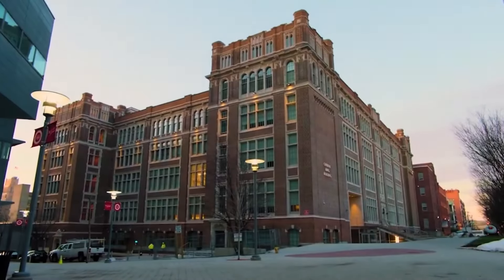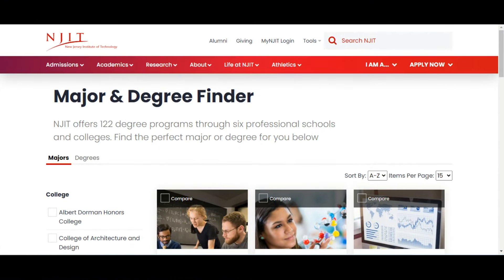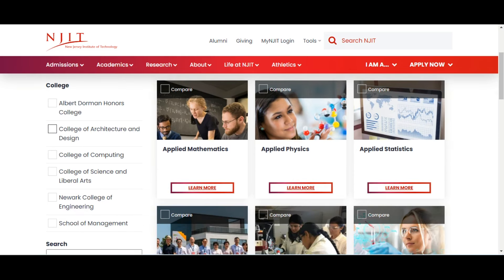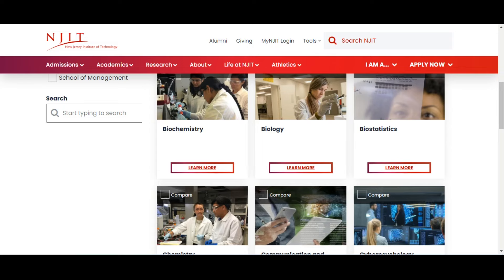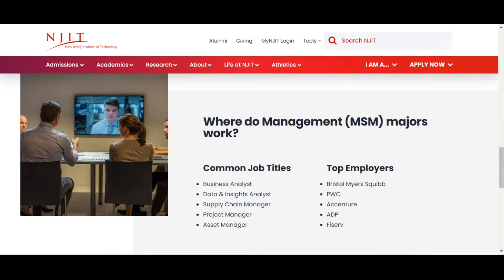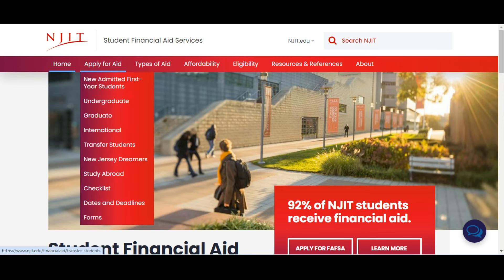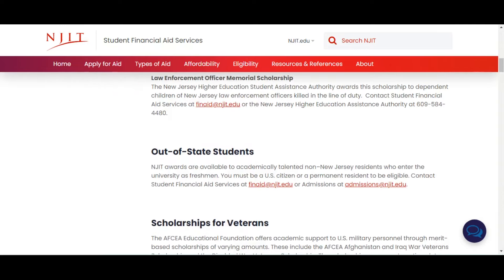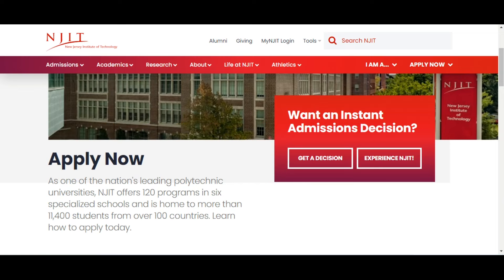Apply to this school | No Application fee + $20k scholarships for International students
Waiver code :  GR24

scholarship
usa immigration
move to usa for free
new mexico highlands scholarship
how to get full undergraduate scholarships in usa for international students
indiana weslayan university
funding for
iwu usa
indiana weslayan university admission
indiana weslayan fall admission
scholarship for
usa immigration
indiana
tech university
authomatic scholarship in usa
gre
no gre
no ielts
no gmat
scholarship
nmhu usa
new mexico high land university
scholarships
new mexico highlands
study in usa
international students
usa immigration
minnesota state college southeast usa
automatic scholarship in usa with no application fee
m marywood university usa
indiana university
iwu university
iwu admission
university in america for international students fees
University in USA
No application fee
Free application
USA university application process
Affordable education in usa
University admissions in usa
USA university application tips
No application fee universities
Benefits of no application fee
USA university fees
Applying to universities in USA
Top universities in USA
Cost-effective education in USA
USA university scholarships"
Higher education opportunities in USA
study abroad
Beathany university
Bethany university usa
application fee waive